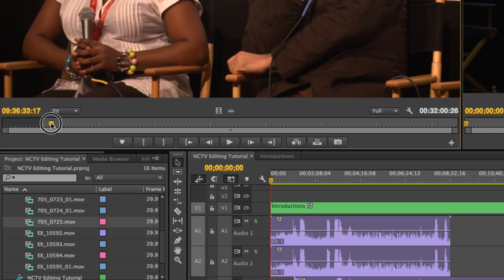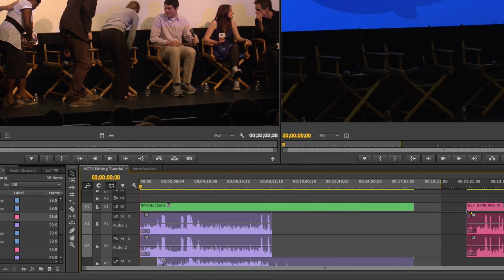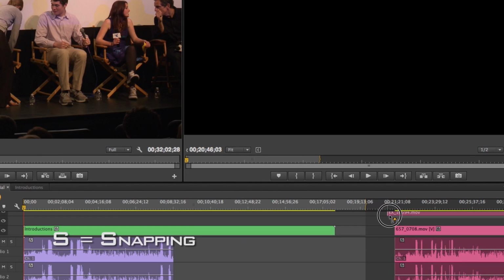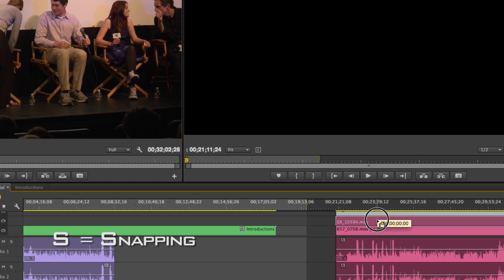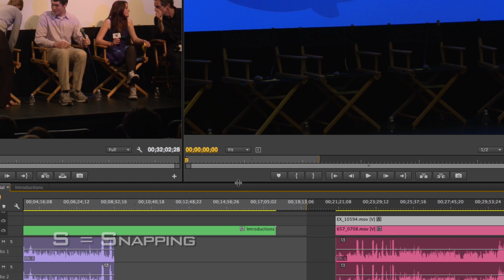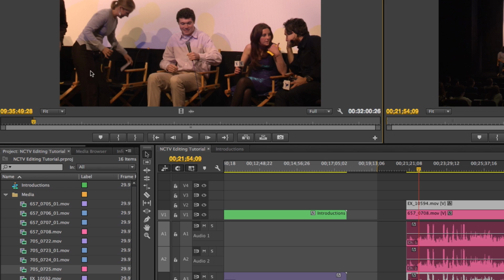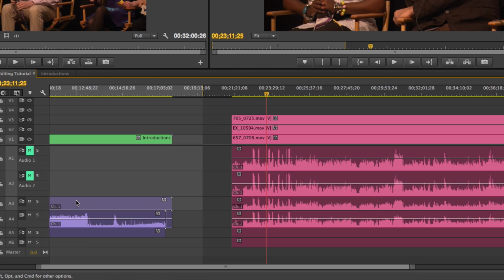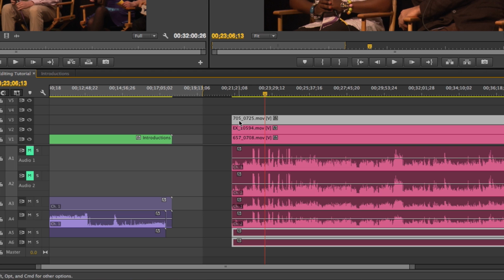Adobe Premiere Pro CC - Editing 101: Syncing Multiple Cameras (Part 6)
If you're shooting an interview, live band, or even a sporting event with multiple cameras and would like to edit them on a single timeline in post-production, the first thing you're going to have to do is sync all of the shots and audio before cutting it all up. The easiest thing to do is slate all of your cameras before the action takes place - But if you don't have to time or resources to do so, Jeff Tocci will show you have to work around it!